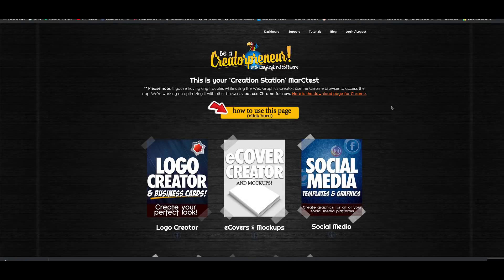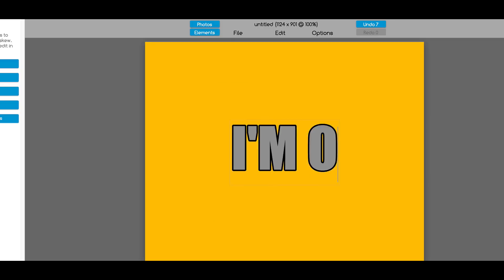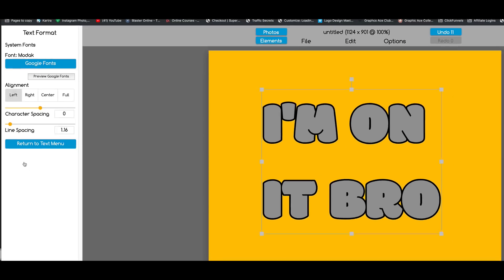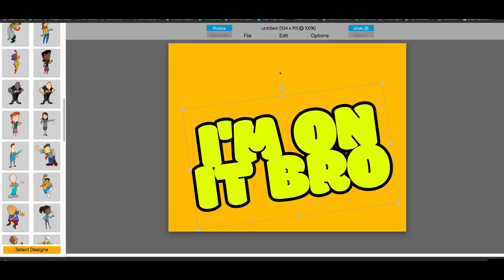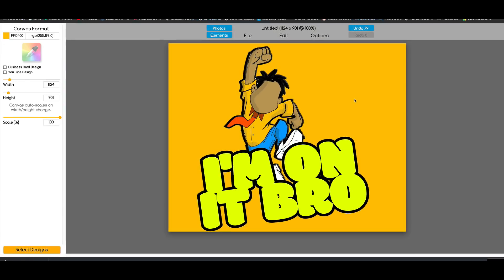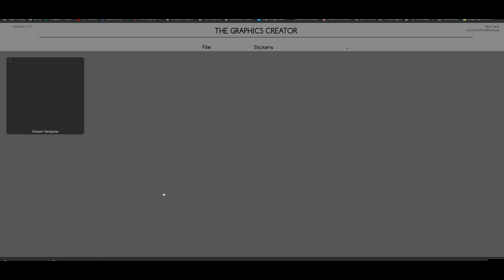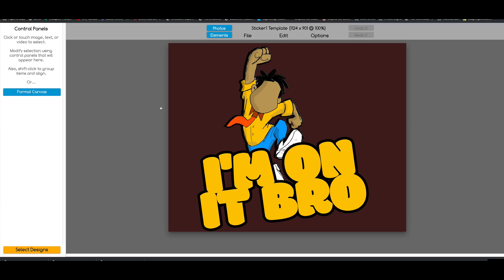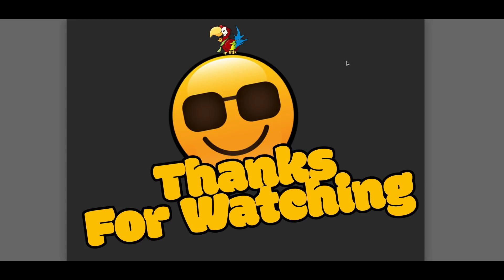The Graphics Creator: Learn how to make creative graphics without Photoshop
Using the online Graphics Creator by Laughingbird Software, you can make creative graphics like "stickers" that you can place onto your website or YouTube videos!

Hi there CREATIVE ENTREPRENEUR! 😊

The Graphics Creator Software has become the easiest way to create your own designs for projects, advertising, and social media graphics. It’s used all over the world for content marketing and visual design.

And! As with all Laughingbird Software products, you’ll have access to our ‘Creatorpreneurs Academy’! Learn smart design tactics and creative marketing strategies - every week!